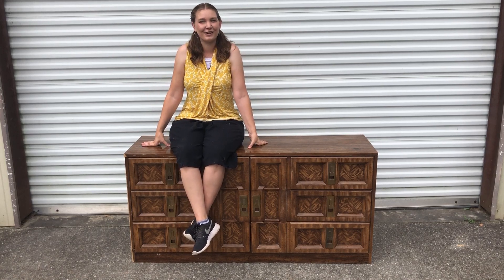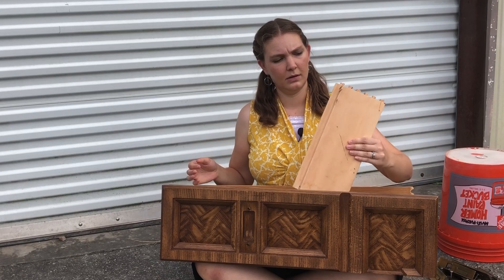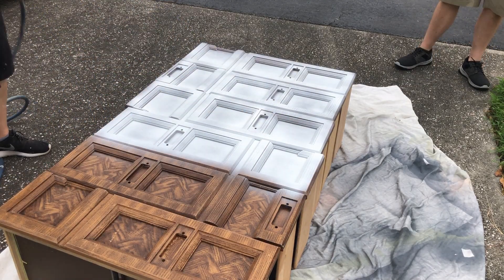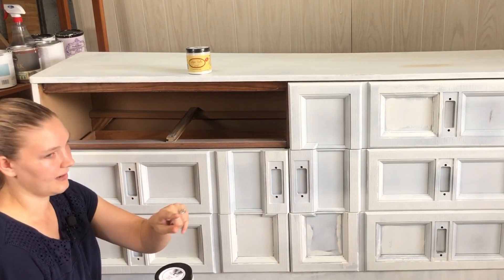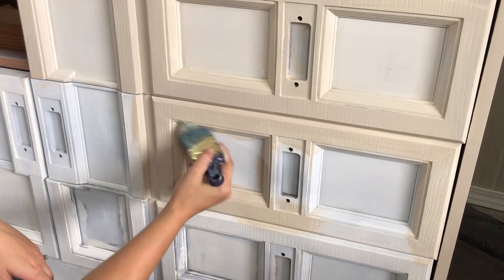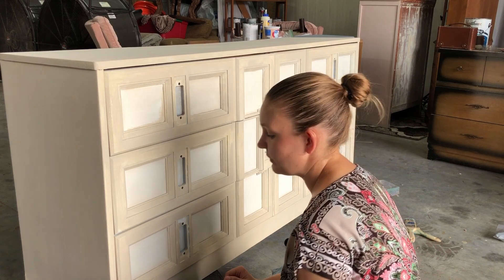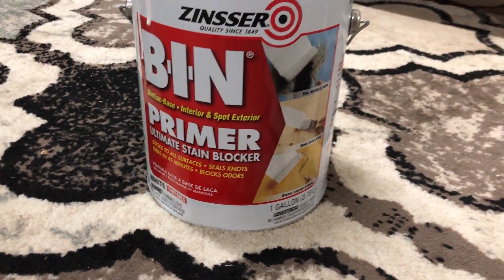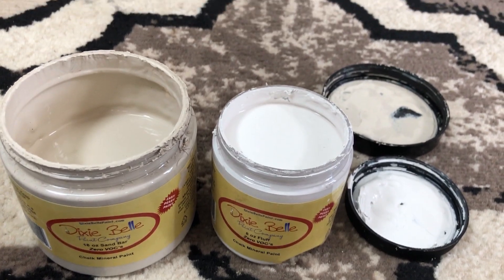Easy Blended Finish Dresser Makeover | Trash to Treasure Flip | $100 Challenge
WELCOME TO THE $100 CHALLENGE!! Today's DIY furniture flip is a sad dresser that will be getting a total makeover and truly go from trash to treasure!  AND I'm trying 2 new things- blending and Dixie Belle Paint!!

MEET THE FLIPPERS!

PRODUCTS USED IN TODAY’S VIDEO:
* Krud Kutter

* BIN shellac-based primer (I purchase mine by the gallon from Home Depot)

* Dixie Belle’s “Sandbar” and “Fluff”

* Varathane’s Water Based Polyurathane

* Titebond II Premium Wood Glue

* 4in Hairpin Legs

MY FAVORITE TOOLS:
* Wooster Shortcut (handy little brush that sits comfortably in your hand)
* HVLP Spray Gun by Central Pneumatic (can also purchase in store at Harbor Frieght)